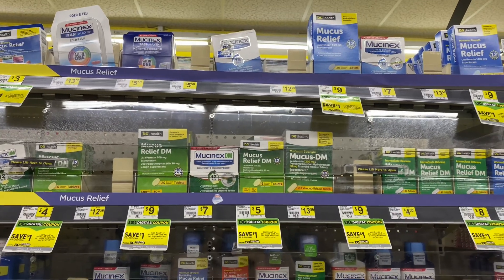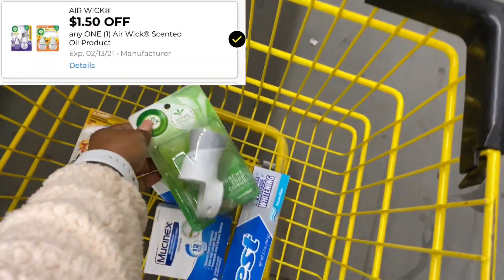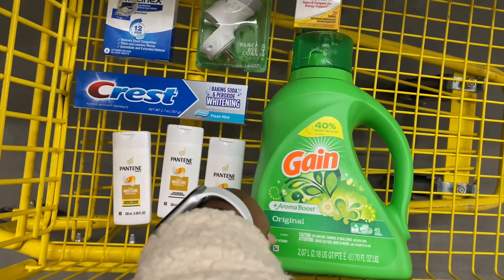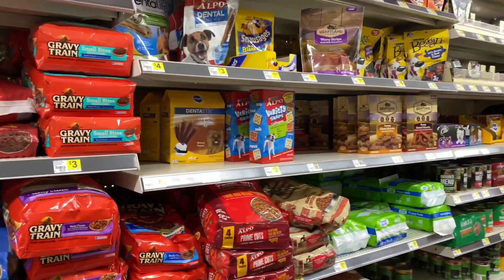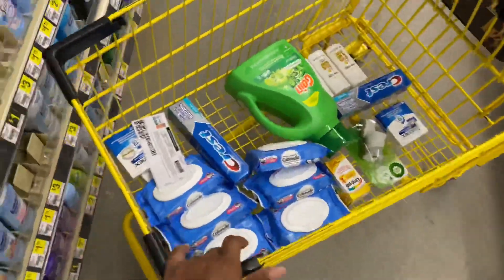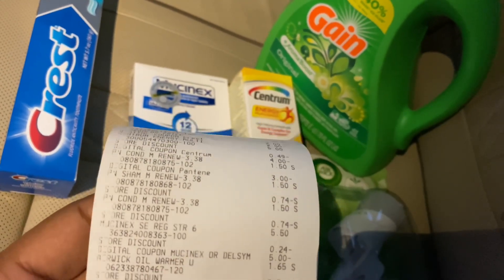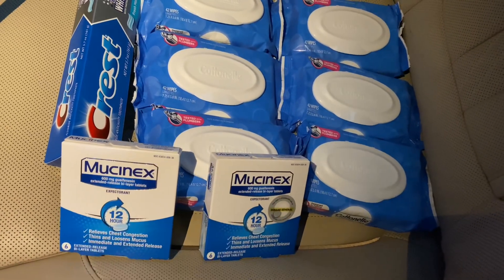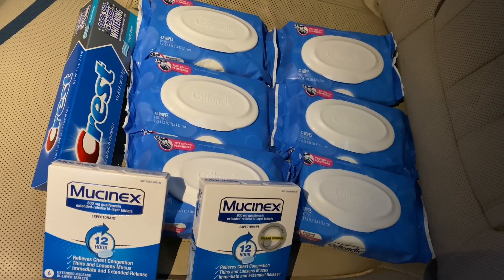Dollar General | $5/$25 Savings! | So Many Great Deals | Cottonelle Wasted | Meek’s Coupon Life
-Sunday's Newspapers

3551 Blairstone Rd STE 128 pmb 121

meeks_couponlife